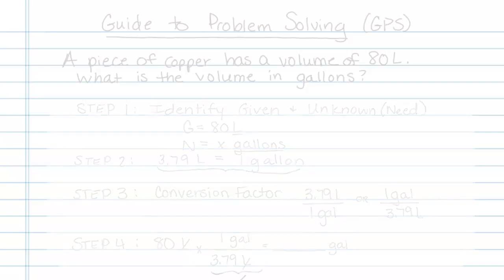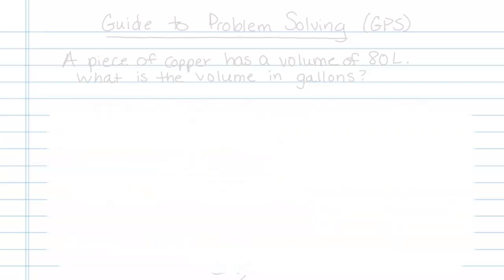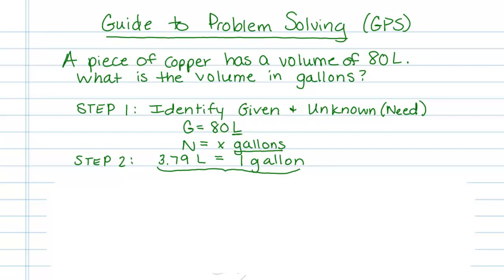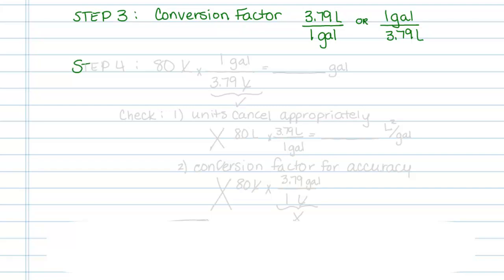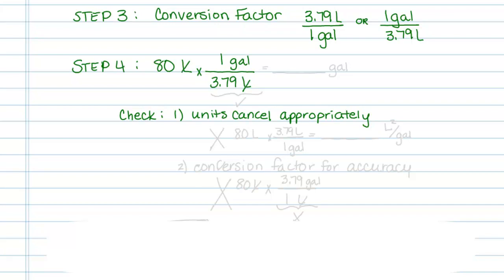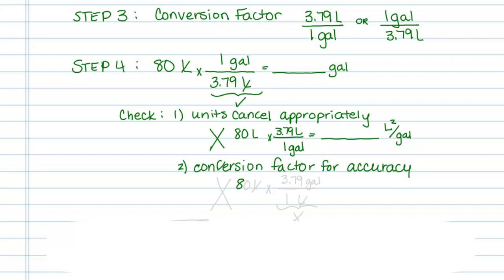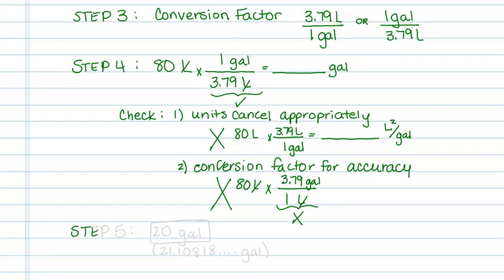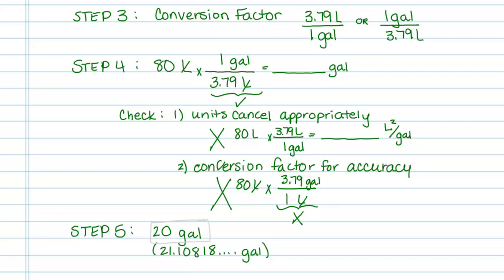Dimensional Analysis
Chemistry 110 video on dimensional analysis. This video was created by Katie Haigler at Orangeburg-Calhoun Technical College and was created under the ASSIST to Work grant.

To view a copy of this license, or send a letter to Creative Commons, 444 Castro Street, Suite 900, Mountain View, California, 94041, USA. The solution was created by the grantee and does not necessarily reflect the official position of the U.S. Department of Labor. The Department of Labor makes no guarantees, warranties, or assurances of any kind, express or implied, with respect to such information, including any information on linked sites and including, but not limited to, accuracy of the information or its completeness, timeliness, usefulness, adequacy, continued availability, or ownership. ASSIST is an equal opportunity program.